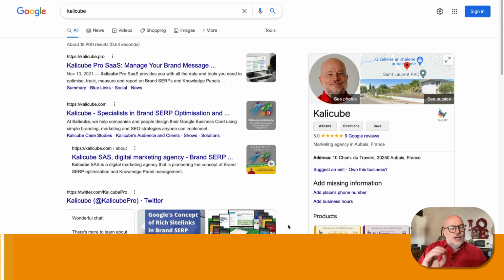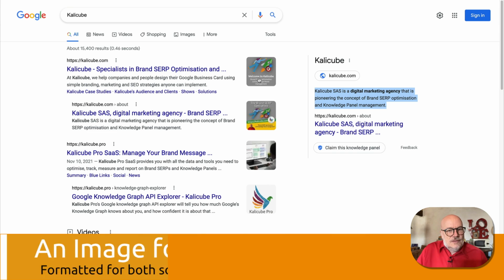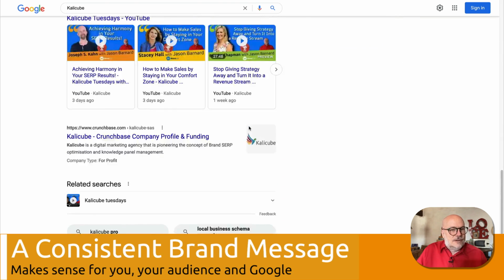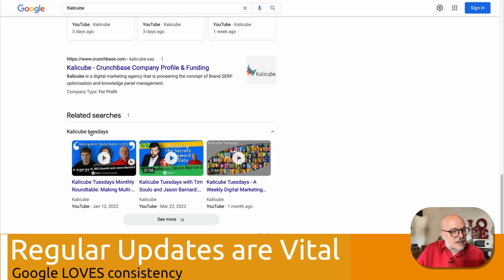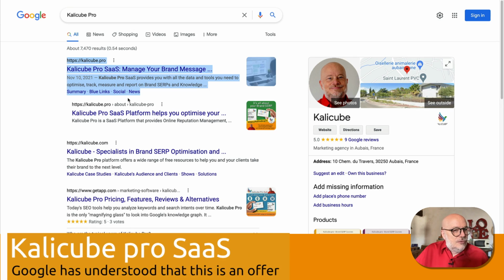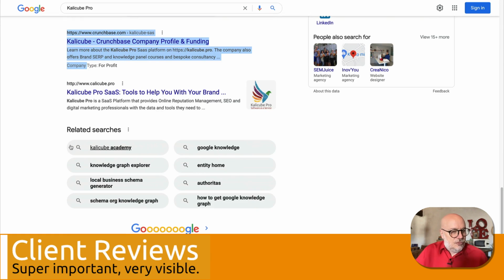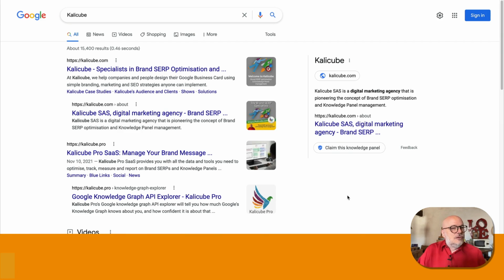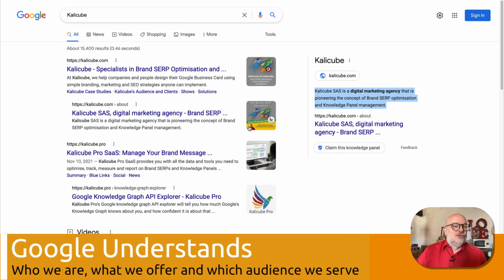How Kalicube Hit the Brand SERP Tipping Point and Why it Matters - Kalicube Case Study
In this practical case study, Jason Barnard explains what the Brand SERP Tipping Point means and its importance to a company like Kalicube. In short, it is the moment when everything falls into place for the Brand SERPs of the company and the Brand SERPs for its offers. Jason also shares groovy nuggets on how you can use the Kalicube Process to help Google understand your brand's ecosystem: who you are, what you offer, and what audience you serve to achieve a Brand SERP Tipping Point. Watch the video right to the end.

Timestamps:
00:00 Kalicube’s Brand SERP
00:06 Kalicube’s Brand SERP Tipping Point
00:15 What Does Brand SERP Tipping Point Mean?
00:47 Kalicube’s Google My Business
00:57 Kalicube’s Wiki-free Knowledge Panel
01:07 How Did Creating a Wikidata Page for Kalicube Affect Its Knowledge Panel?
01:19 Kalicube’s Entity Home on the About Page Vs the Homepage
01:43 The Importance of Image and Videos for Google
02:48 Kalicube’s Related Searches on Google
03:30 Kalicube Tuesdays’ Brand SERP
04:03 Kalicube Pro’s Brand SERP
04:36 Kalicube Academy’s Brand SERP
05:00 Jason Barnard as Kalicube’s Associated Entity
05:40 With Jason Barnard Podcast’s Brand SERP
06:00 What Exactly is The Kalicube Process?